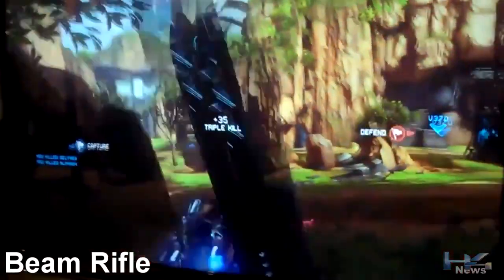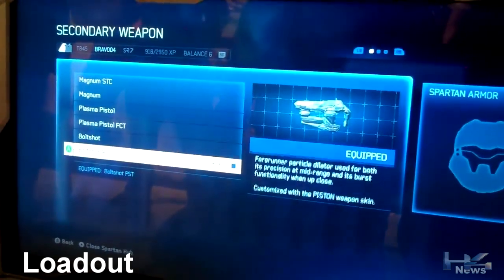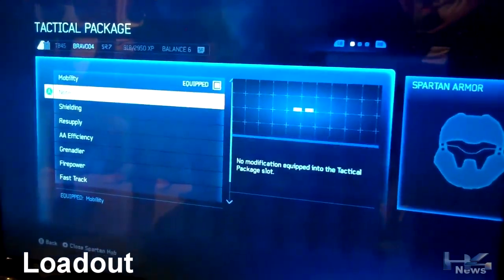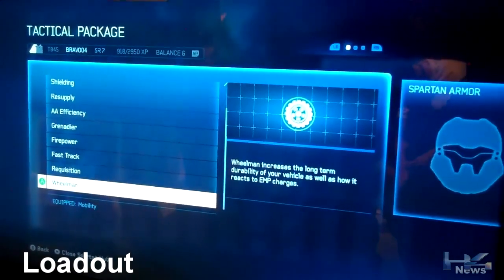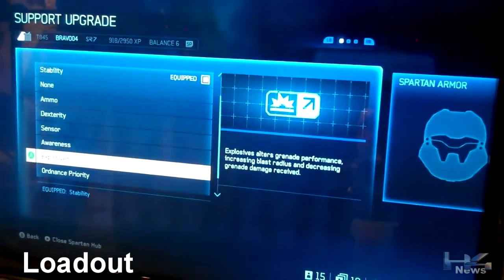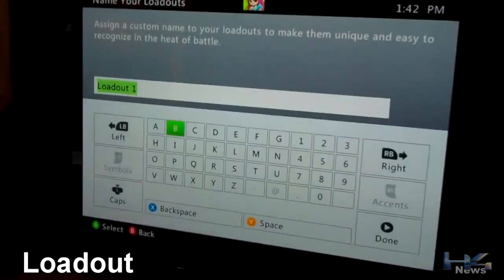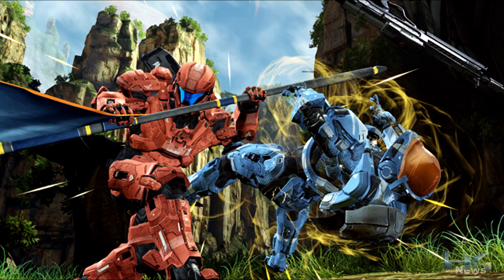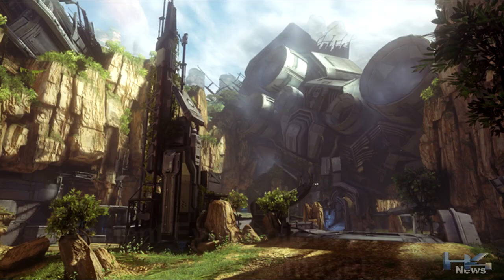Halo 4 News - New Weapons! Images! Ancient Evil Confirmed as.. (Halo 4 News, leaks etc)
Some new weapons revealed, loadout options and images as well as the Ancient Evil has been found out to be.. well, you'll see.

Credits to Nak3dHalo and Dille21 for gameplay.